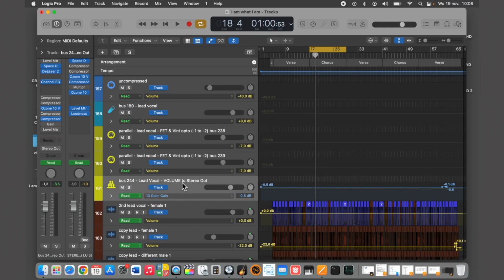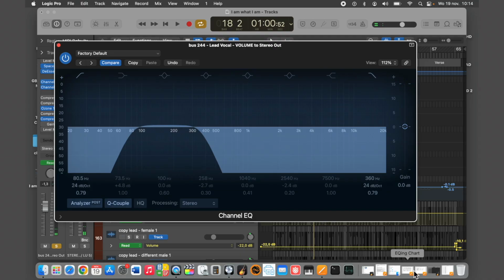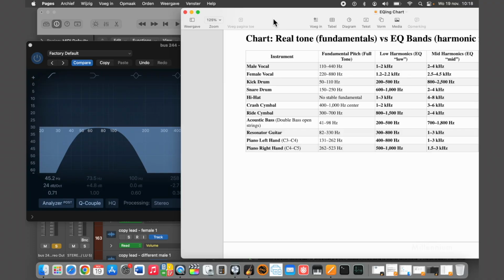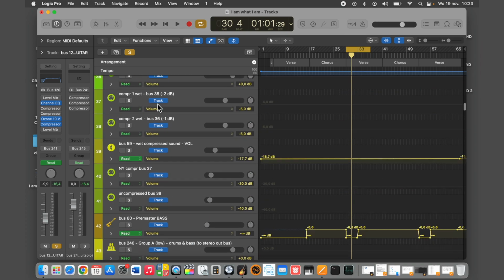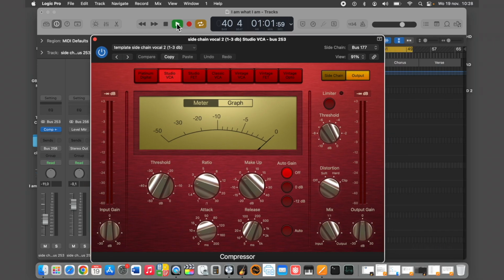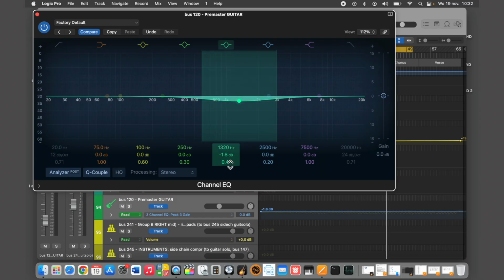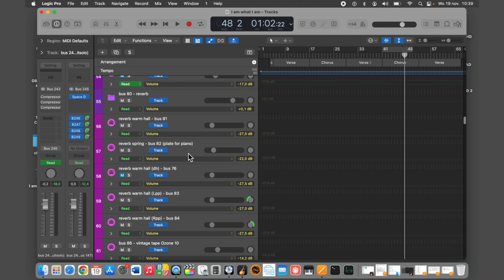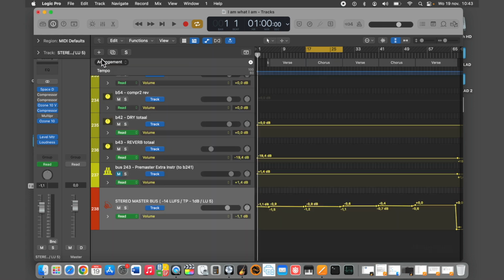6) EQ (Music Production)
00:00:00 - what is EQ
00:01:50 - frequencies
00:03:16 - harmonics
00:06:00 - frequencies of fundamentals
00:10:18 - frequency bands
00:12:25 - how to EQ, and in what order
00:18:43 - dip frequency
00:30:53 - cuts for reverb and delay
00:33:05 - genre of song